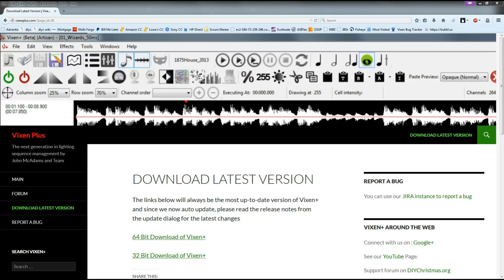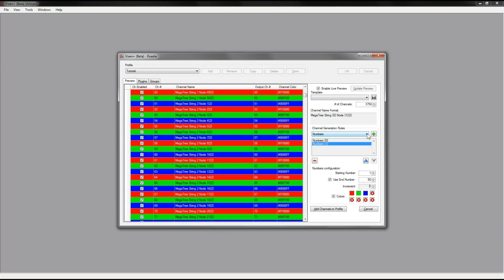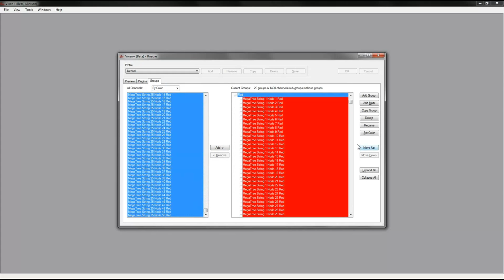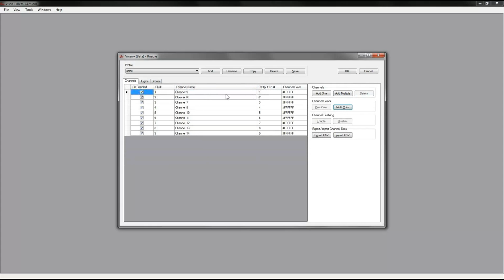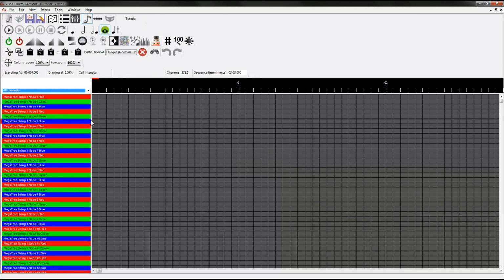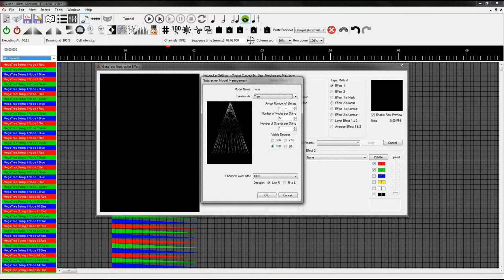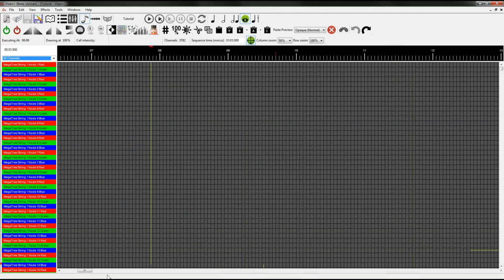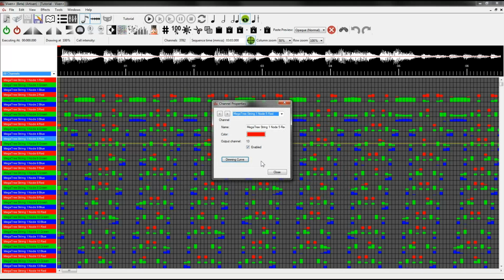Vixen+ Tutorial - Basics (WARNING: RAW Footage!)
This is the raw recording of the 12 FEB 2015 tutorial on Vixen+ - there are crashes, inappropriate humor, and a few pauses in the action, so be warned.  However, you may learn a thing or two.